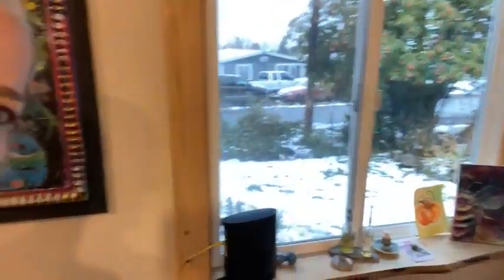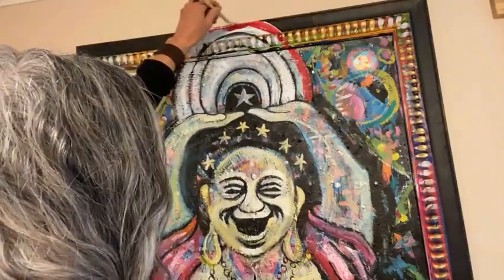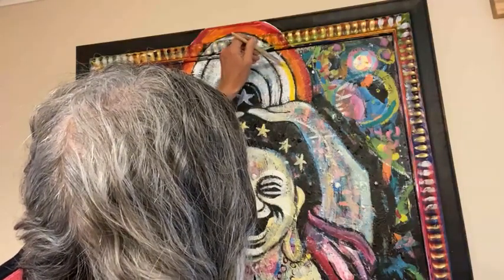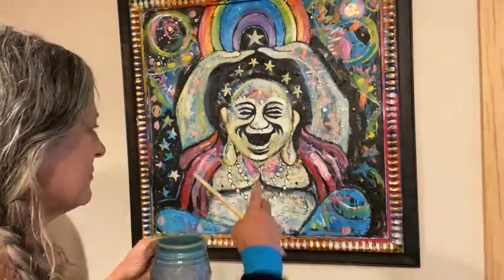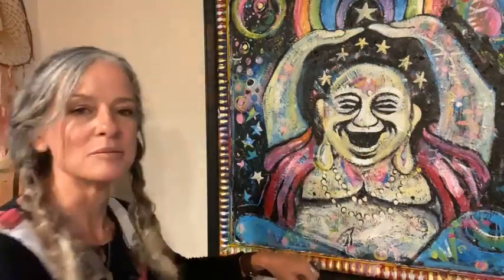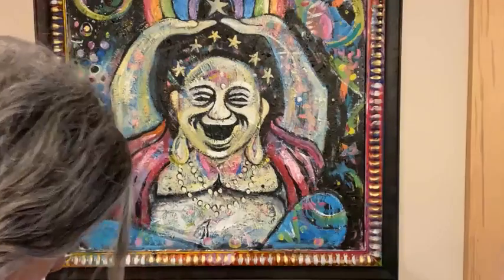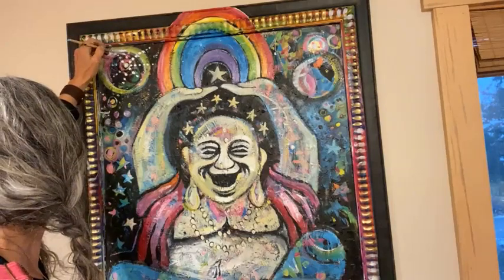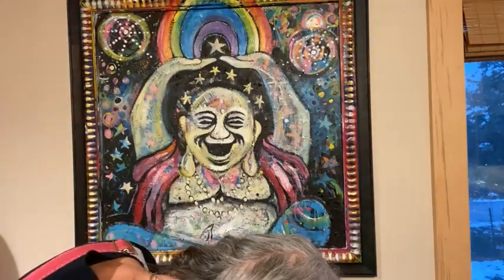How to Paint Laughing Buddha . Part III Whitney Freya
This is Part III in the Laughing Buddha Series.

Check out my online Buddha Painting Course at WhitneyFreyaStudio.com or PaintBuddha.com

If you are a WOMAN ENTREPRENEUR check out my free video series in which I share my Top 3 Abundance Mindset Shifts I made to radically grow my online biz